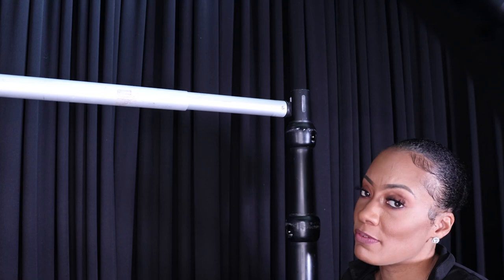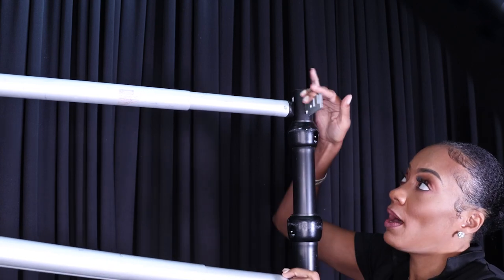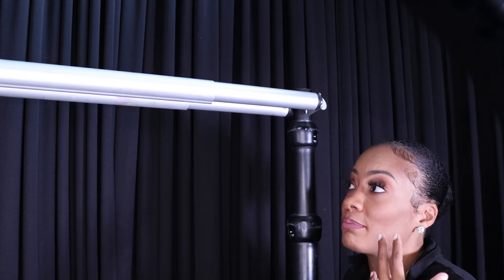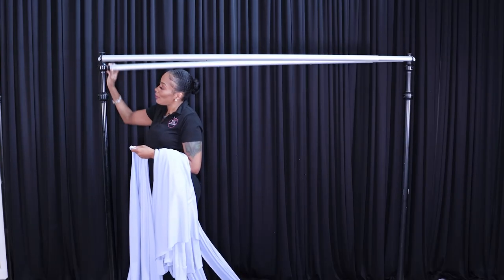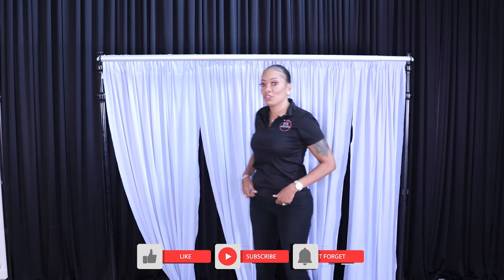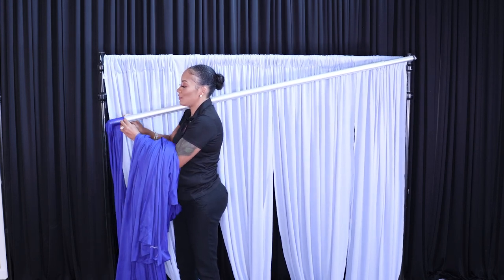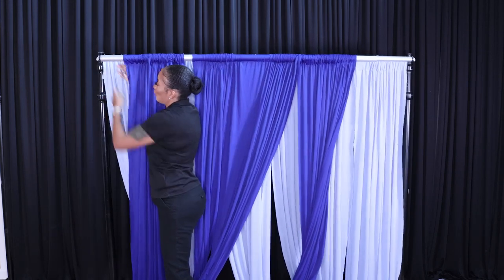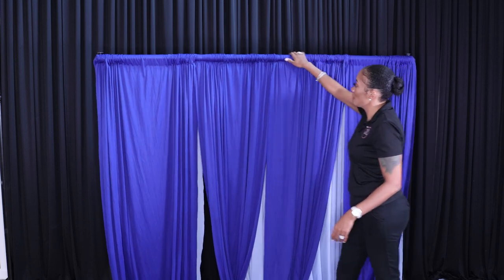How To Setup A Double Layer Backdrop Tutorial | DIY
Step-by-step tutorial on how to set up your double-layer backdrop stand to hang your curtains.

👉TUES: Weekly Podcast at 8pm est.
👉WED: Weekly mentoring at 8pm (MEMBERSHIP LEVEL 3)
👉THUR: Weekly technique videos released at 8pm (MEMBERSHIP LEVEL 4)
👉FRI: Weekly Public Video at 8pm
👉SUN: Weekly Vlog on how I run my draping business
👉MONTHLY: Monthly Full Backdrop Tutorial (MEMBERSHIP LEVEL 5)